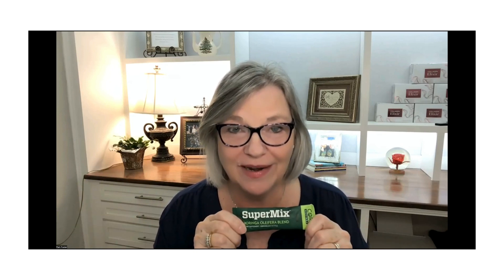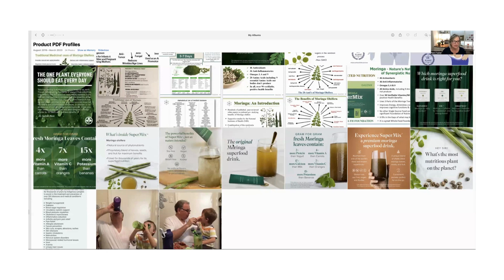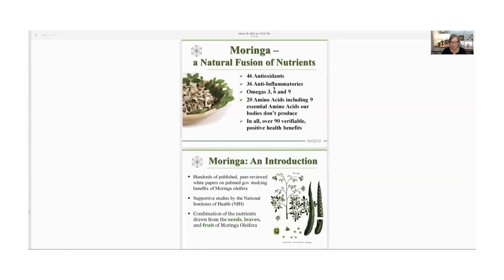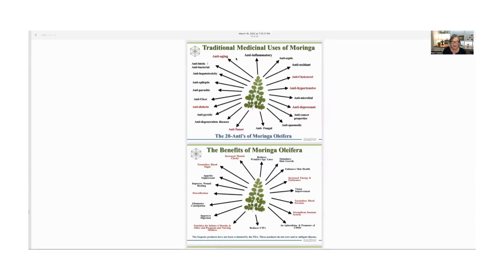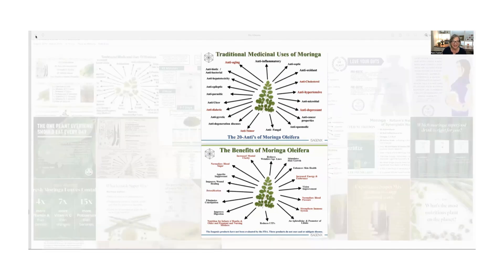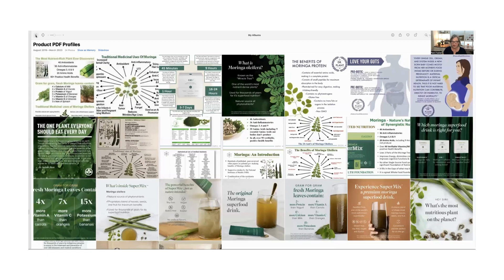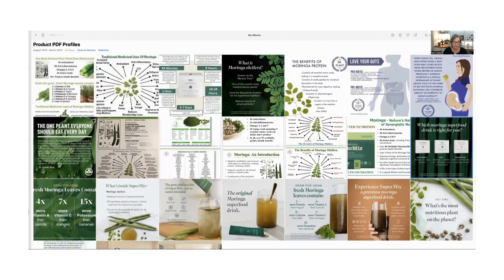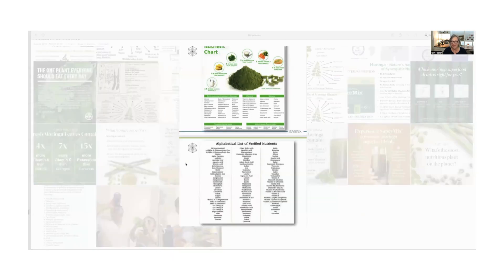Pam Foster shares how to Elevate Your Health with SuperMix!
Moringa Oleifera offers immune system support, inflammation reduction, improved digestion, and more.

All of this in 1 packet:
• 92 Nutrients
• 46 Antioxidants
• 36 Anti-Inflammatories
• 18 Amino Acids,
9 Essential Amino Acids

• Nourishes The Immune System
• Promotes Healthy Circulation
• Supports Normal Glucose Levels
• Natural Anti-Aging Benefits
• Provides Anti-Inflammatory Support
• Promotes Healthy Digestion
• Promotes Heightened Mental Clarity
• Boosts Energy Without Caffeine
• Encourages Balanced Metabolism
• Promotes Softer Skin
• Provides Relief From Acne
• Supports Normal Hormone Levels